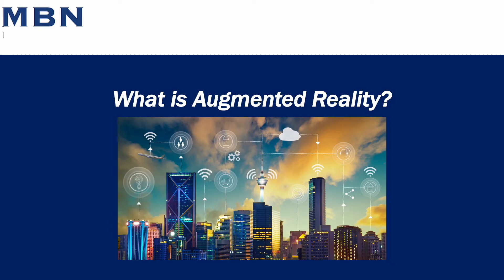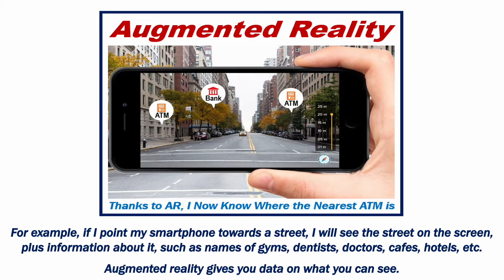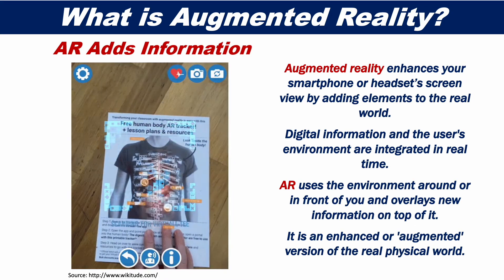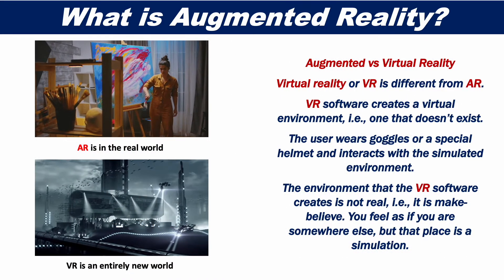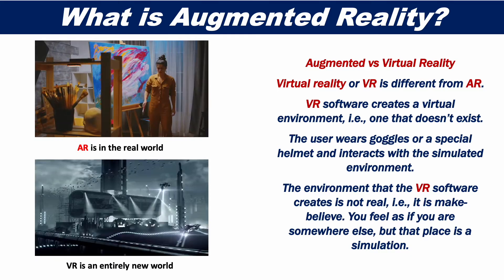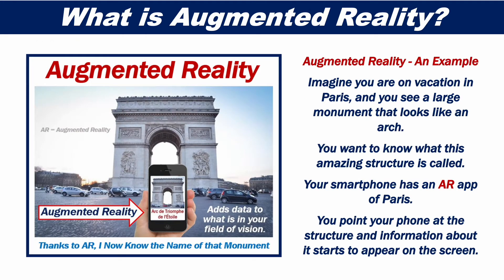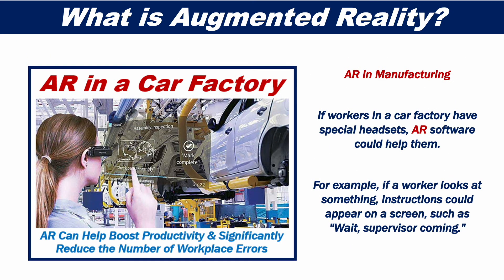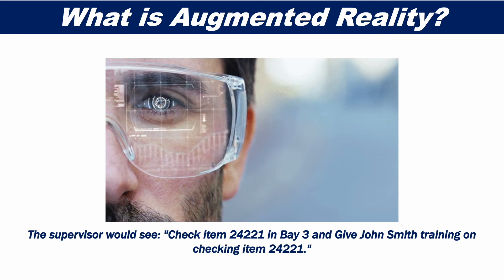What is Augmented Reality?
This video presentation explains what augmented reality is in a way that's simple and easy to understand.